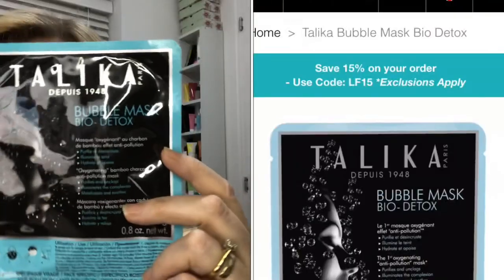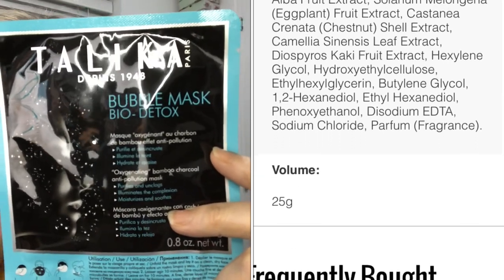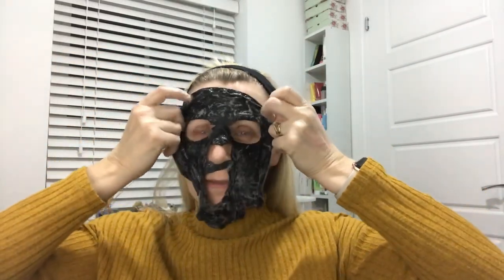TALIKA Bubble Mask Bio-Detox | Facemask Friday | Beauty Over 40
Yay it's Facemask Friday. What an absolute giggle this week - my first ever bubble mask!!

Latest in Beauty ... Get 6 products for only £9 + makeup bag + tote bag code = JOINJAN9

Birchbox ... to receive £5 off your first box